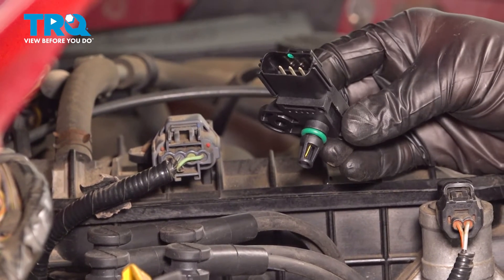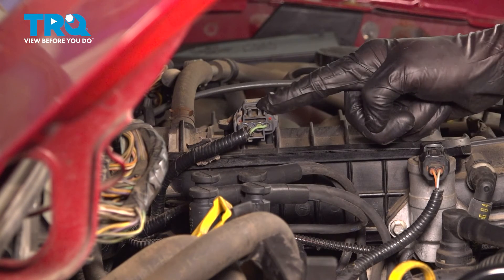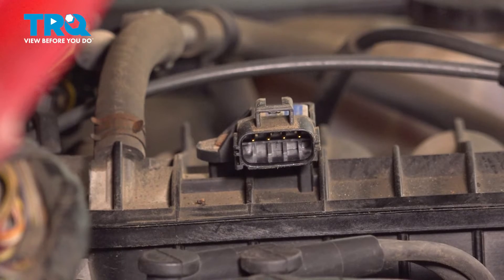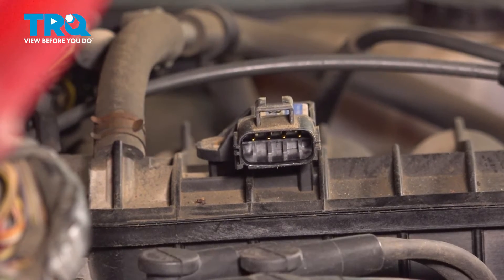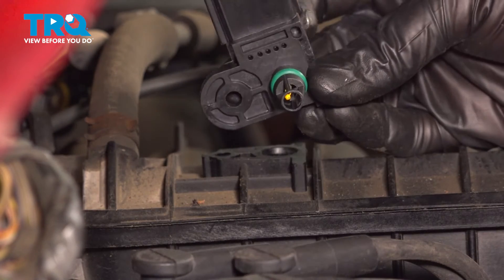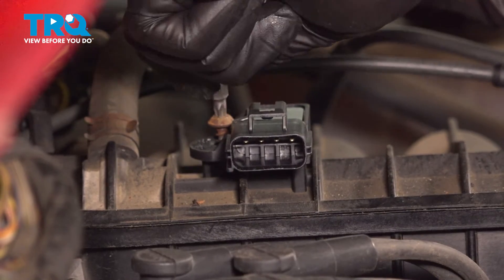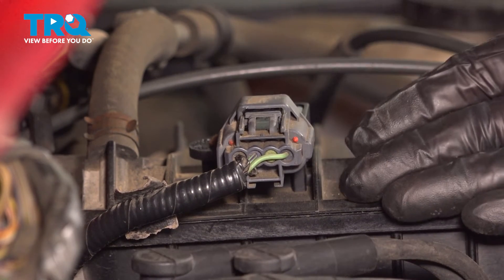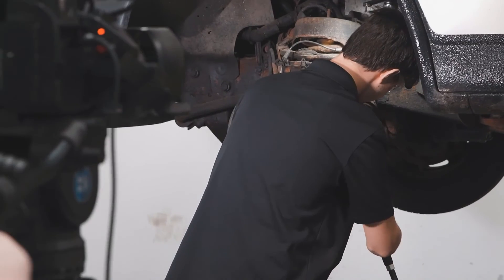How to Replace MAP Sensor 1998-2011 Ford Ranger 2.3L L4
This video shows you how to install a new MAP sensor from TRQ that is designed to perfectly fit your 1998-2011 Ford Ranger 2.3L L4.The Manifold Absolute Pressure (MAP) sensor measures the air coming into your fuel injected engine to determine how much fuel to add to get the right mix. A failing or failed sensor will contribute to rough or inefficient running engines. It will likely also trigger a check engine light. Replacing a failed sensor should be a priority.

This repair was done on a 2011 Ford Ranger XLT 2.3L Extended Cab Pickup 4-Door RWD Automatic and the process should be similar on the following vehicles:
1998 Ford Ranger
1999 Ford Ranger
2000 Ford Ranger
2001 Ford Ranger
2002 Ford Ranger
2003 Ford Ranger
2004 Ford Ranger
2005 Ford Ranger
2006 Ford Ranger
2007 Ford Ranger
2008 Ford Ranger
2009 Ford Ranger
2010 Ford Ranger
2011 Ford Ranger

Tools you will need:
• Safety Glasses